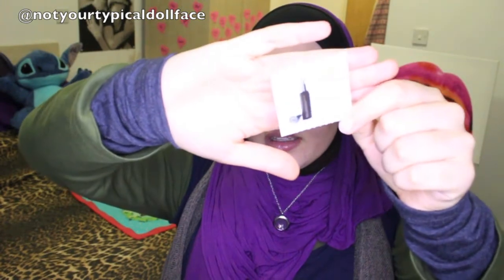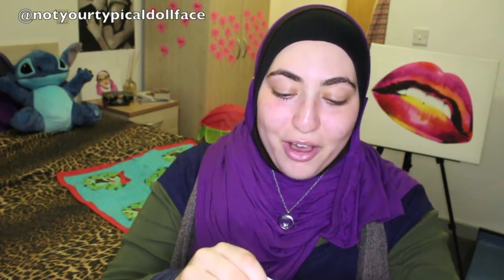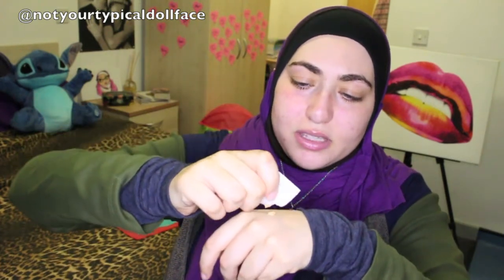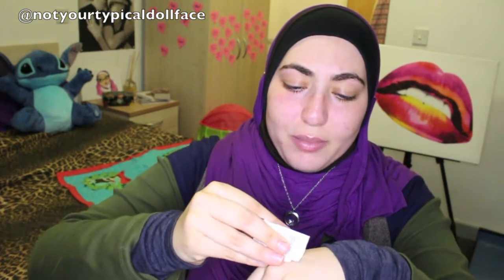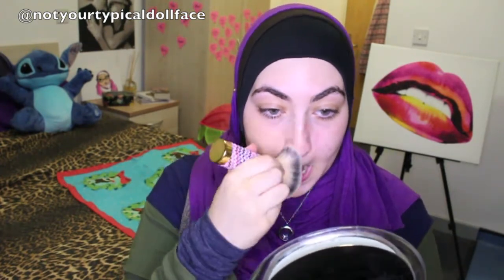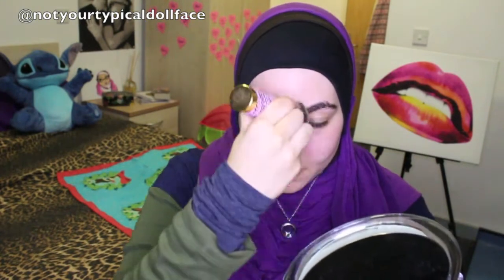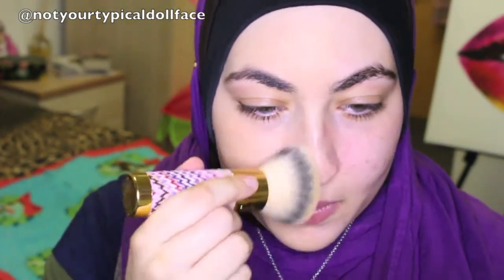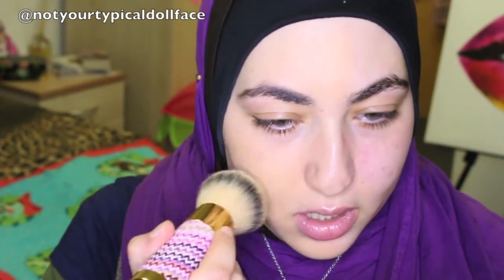BECCA Ultimate Coverage Complexion Creme Foundation Demo and First Impressions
(My shade is Nude)

Eyes - Trish McEvoy Eye Base in Bare, Dolce and Gabbana Palette in Desert, Seventeen FalsifEye Mascara

Face - Hourglass Mineral Veil Primer, BECCA Creme Foundation, Charlotte Tillbury Highlight and Glow, Tom Ford Wicked Blush

Lips - MAC Lip Pencil in Currant, Barry M Lipstick in Gothica